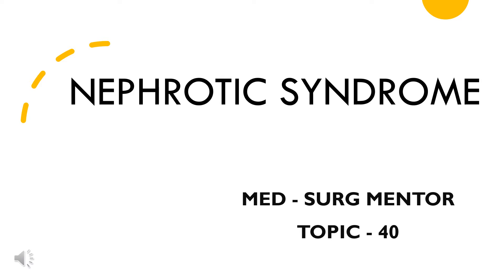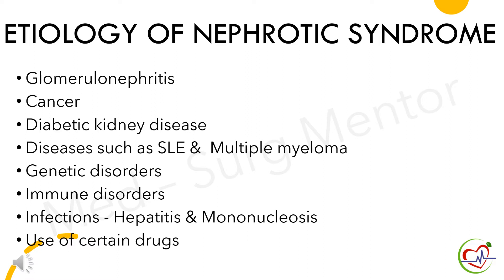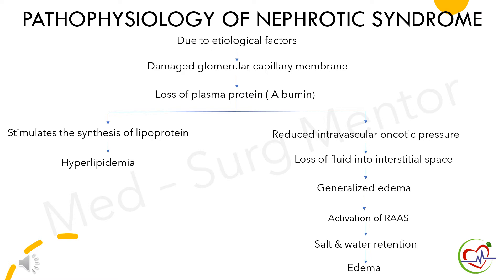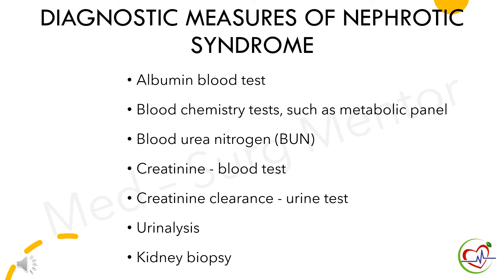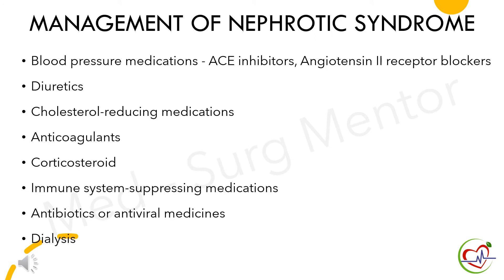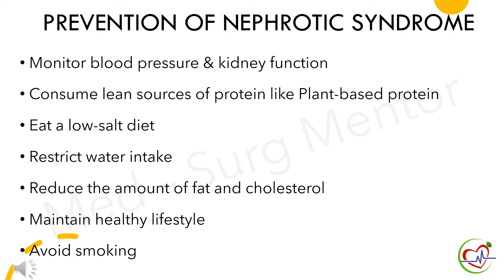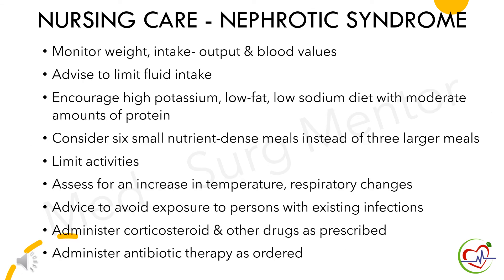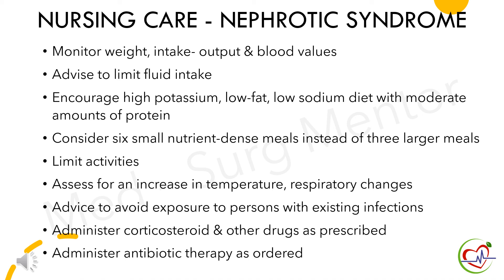Nephrotic Syndrome / Easy & Simple explanations for student nurses /For B.Sc./M.Sc. Nursing students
Understand nephrotic syndrome with simple and easy explanations. This video would be helpful for BSc & MSc Nursing students in their university exam preparations. Also, this educational video would be beneficial for PSC Aspirants appearing for DHS & DME examinations, to understand basic concepts easily.